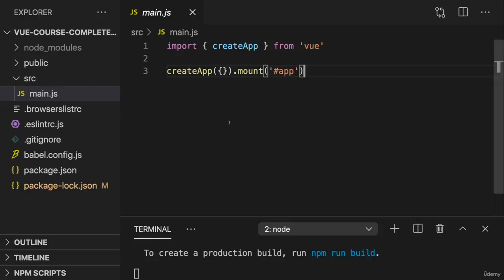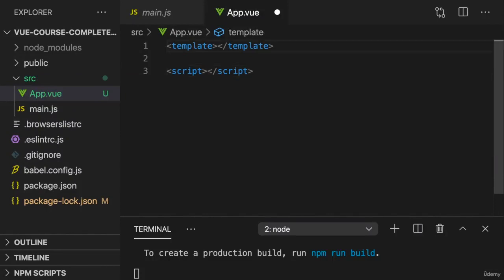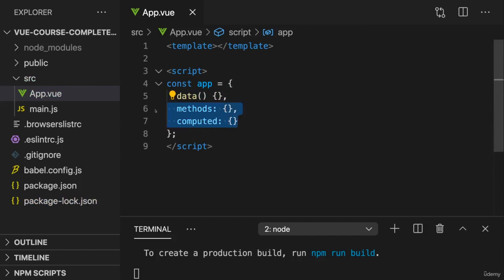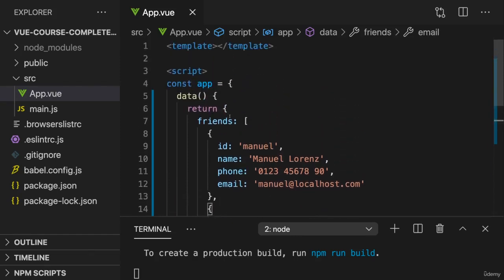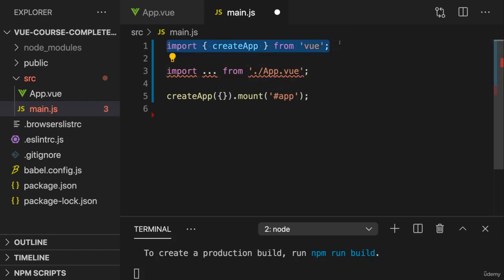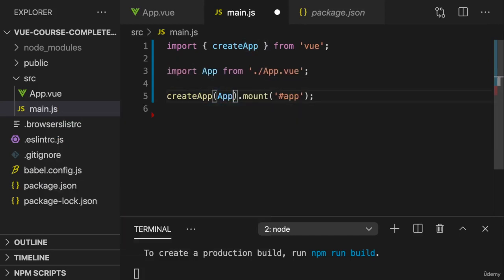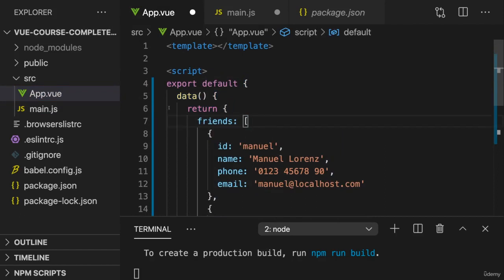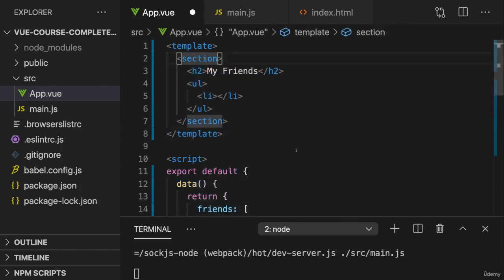075 Creating A Basic Vue App